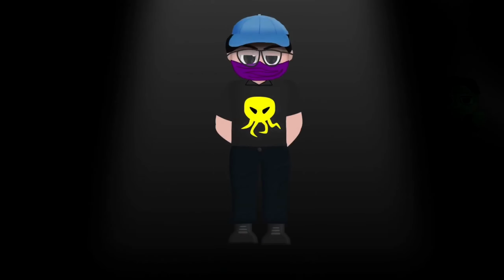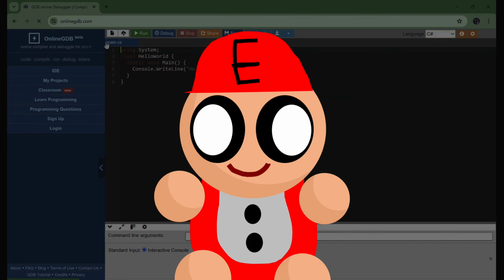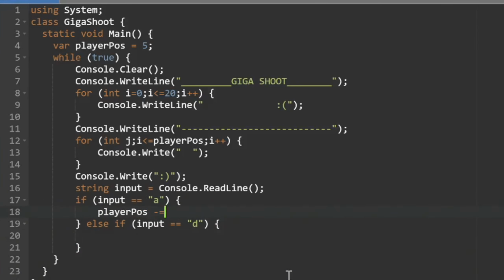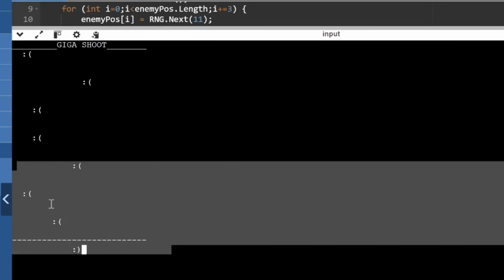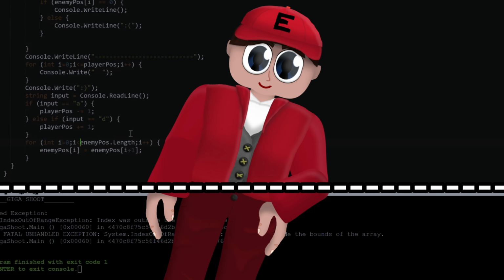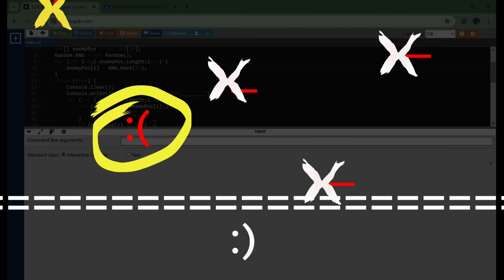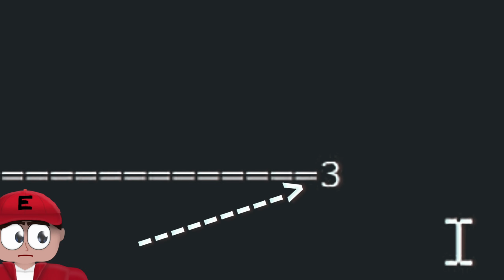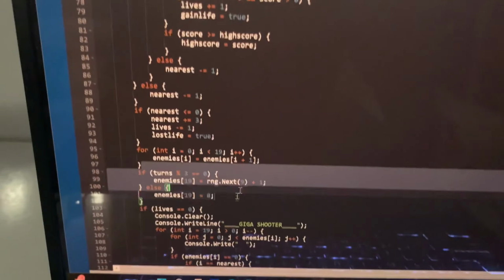I Made an Impossible Game To Get Revenge on My Teacher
My Teacher Was Mind Blown by this, Because I Made an Impossible Game to Get Revenge on my Teacher

I spent almost a week trying to code something my teacher never knew was possible, all to get revenge on him because he gave me extra tasks while the others didn’t. Everyone sees him as a hero and me as a villain to be defeated, but today I will torment him with my greatest feat of programming yet, a working shooter game using ONLY C#, this was absolutely insane.

Like Sam Hogan and his Hardest Game Ever, or Minecraft In 24 Hours. This is a Game Developing Challenge like Dani and his Crab Game/Squid Game. This Challenge was Absolutely Insane, Featuring Some of my Best Friends and Teacher. Ejen and the Gang Tries the Hardest Challenge of Making a Game with only One Event. C# programming is Harder than Unity/Unreal Engine 5/Construct 3 because there are No Images, just text.

♥️ Wanna play my games early? Follow me on Construct!